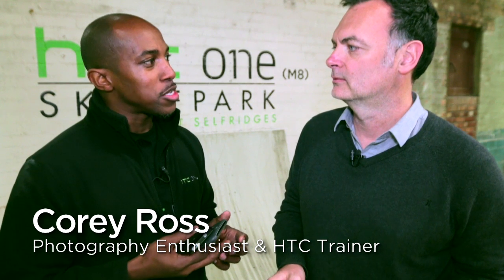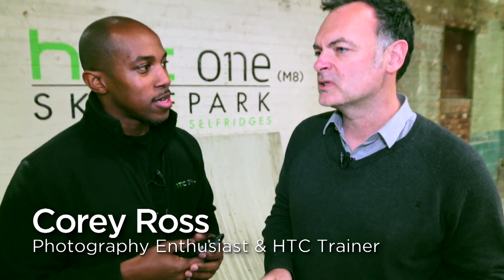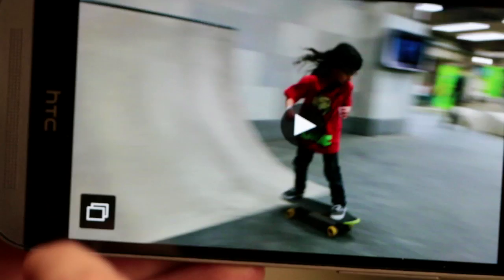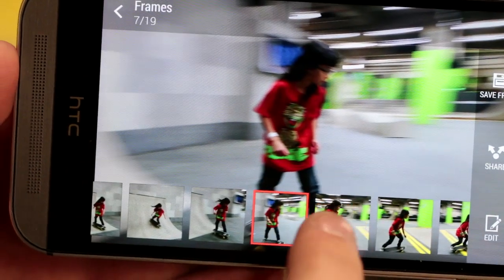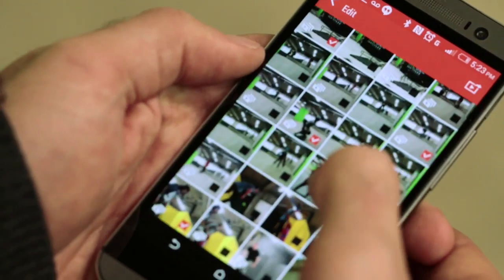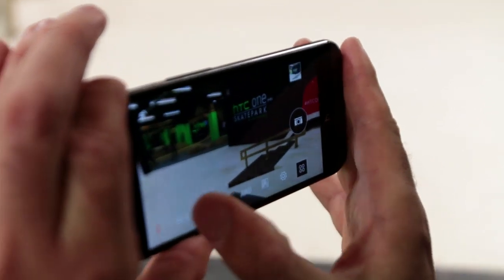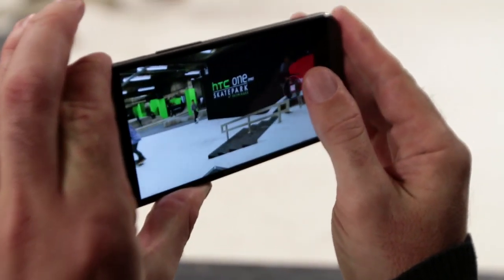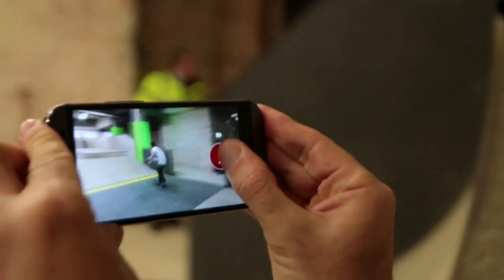HTC One (M8) Zoe explained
The man behind the HTC Camera & UltraPixels, Symon Whitehorn, explains how this camera feature on the all-new HTC One (M8) can improve your photography experience.